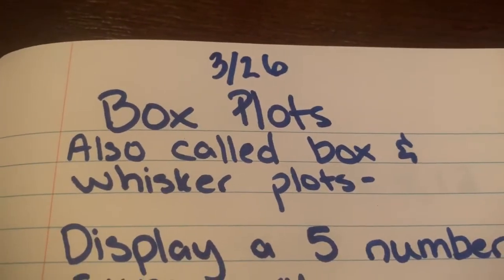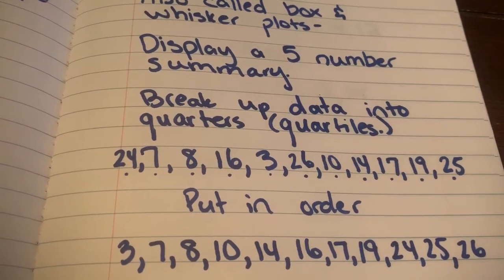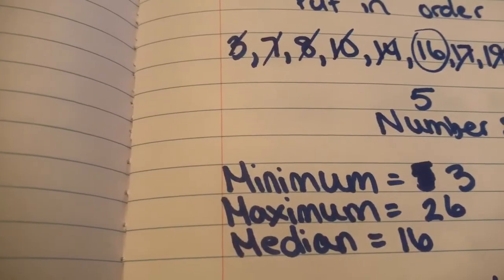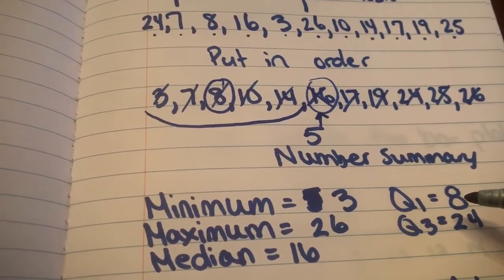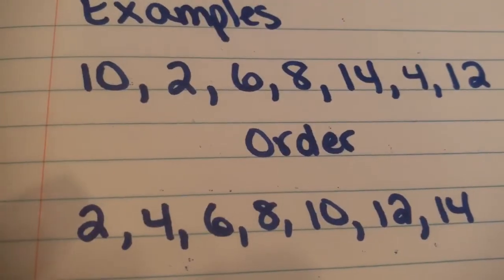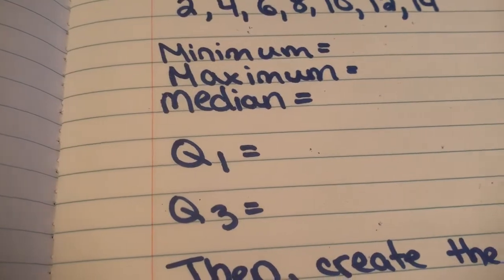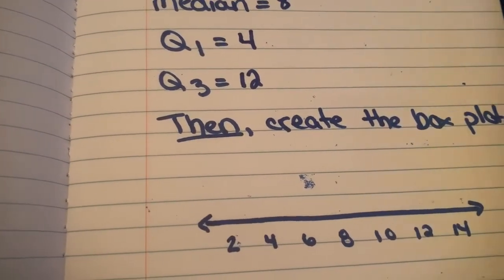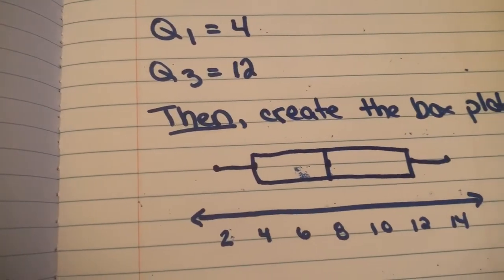trim 98BA390F A940 481F 8BB0 C9055A619025